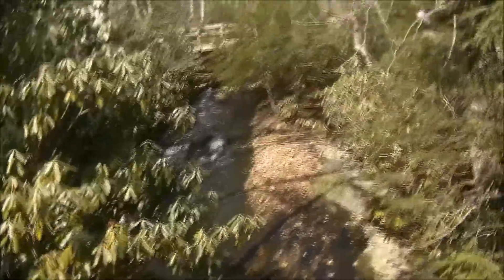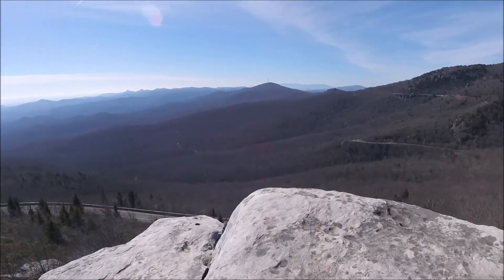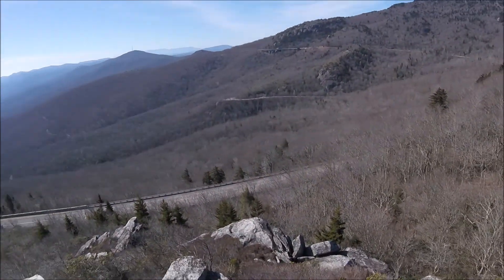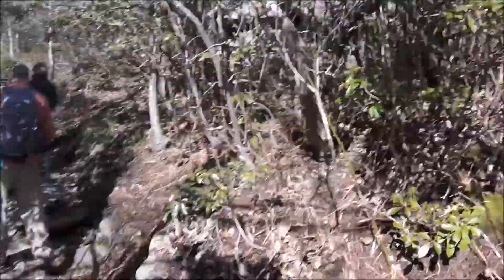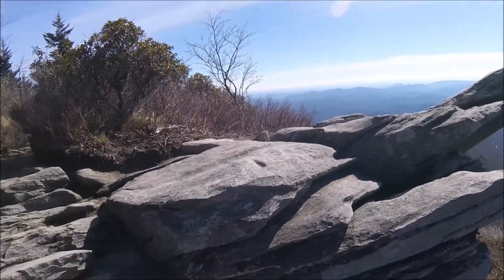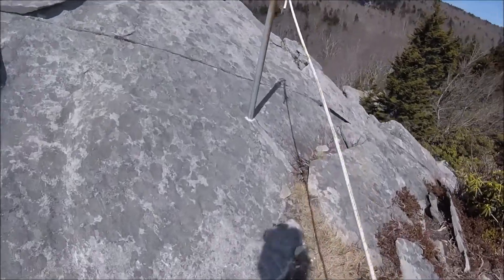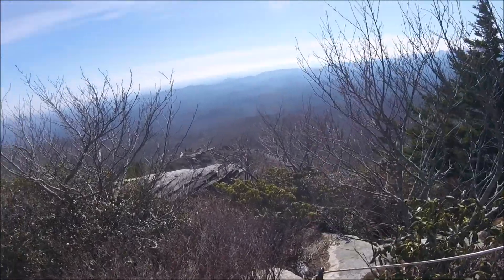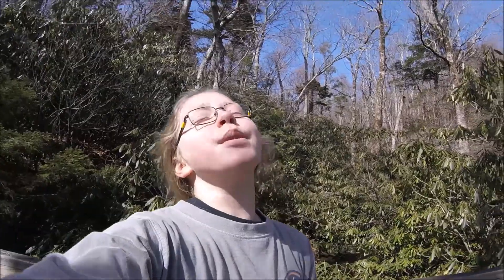Hike to Rough Ridge NC!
A hike up to Rough Ridge on the Blue Ridge Parkway near Grandfather Mountain, NC